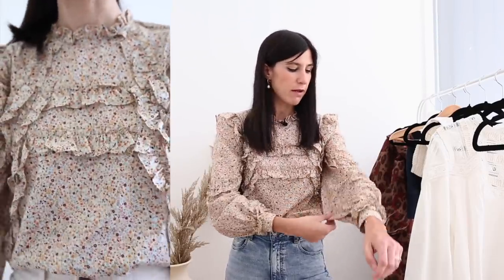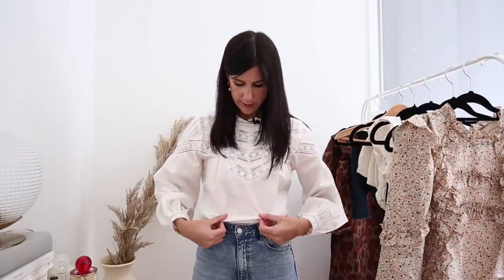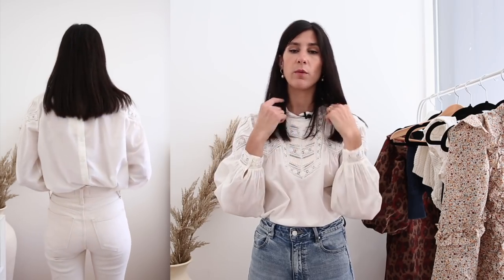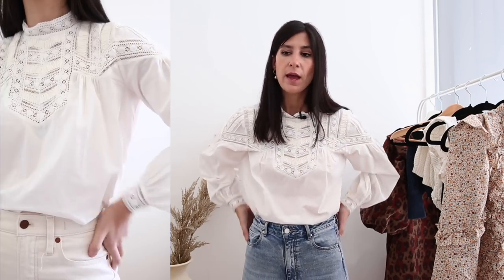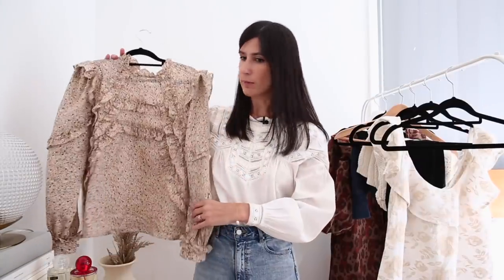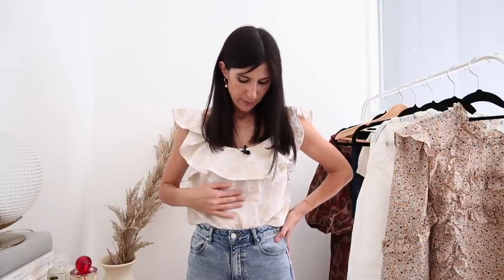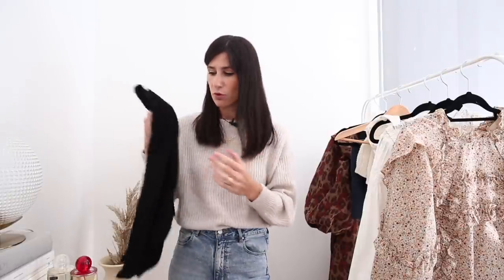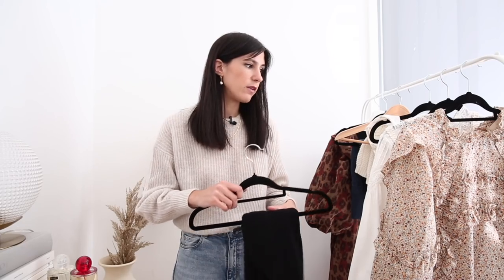SEZANE SPRING COLLECTION TRY-ON & REVIEW (Honest/Unsponsored) | Mademoiselle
SEZANE SPRING COLLECTION TRY-ON & REVIEW | Today I’m sharing an honest (and unsponsored) review of Sezane’s Spring Collection. Hope you enjoy this “light” video, and that by sharing my experience and opinion it’s able to help you make more informed decisions, especially if you’ve had any of these items on your wishlist. Everything mentioned along with sizing is detailed below.

Arket brown merino top

Witchery jeans
Everlane skinny crop pants (on sale!)